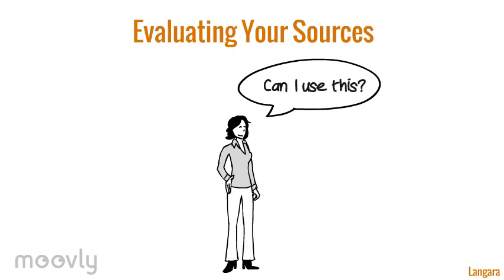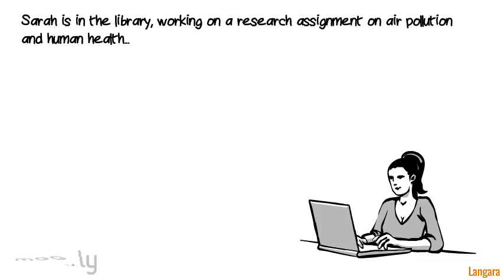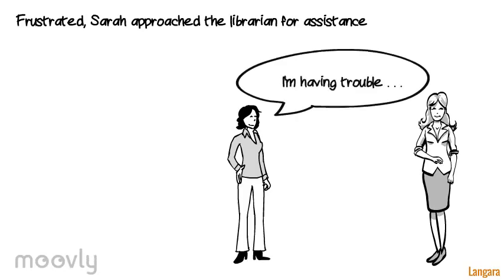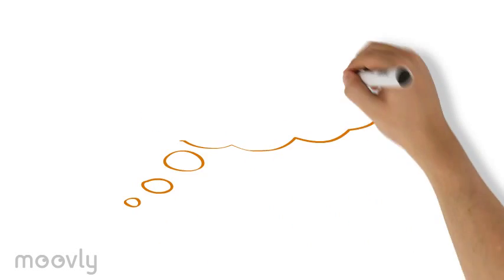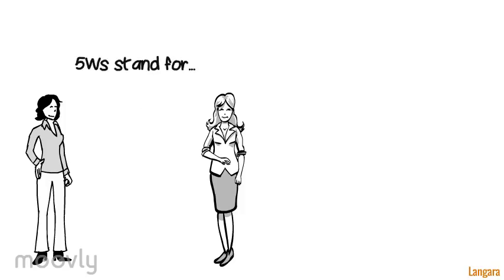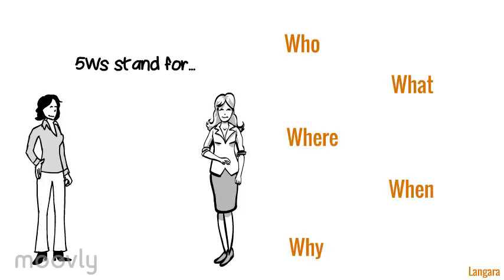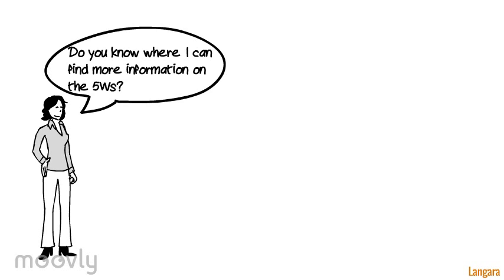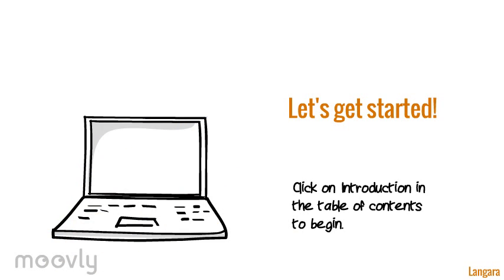Can I Use This? Welcome [1/7]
Welcome to 'Can I Use This?', Langara Library's tutorial on evaluating your sources.

This animated video introduces the 5 W method for evaluating sources.